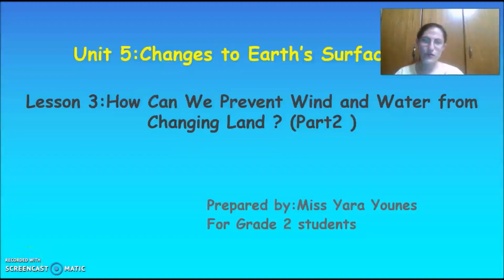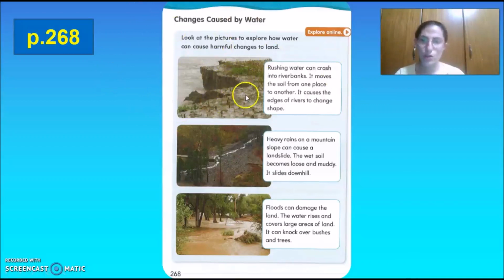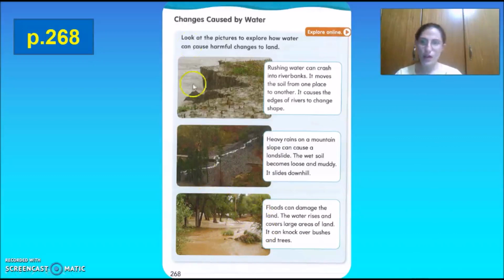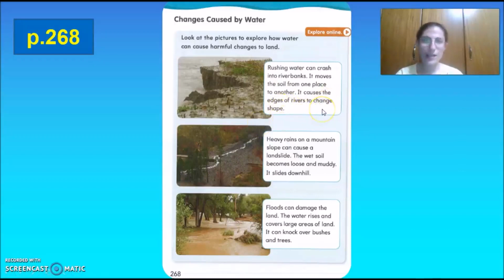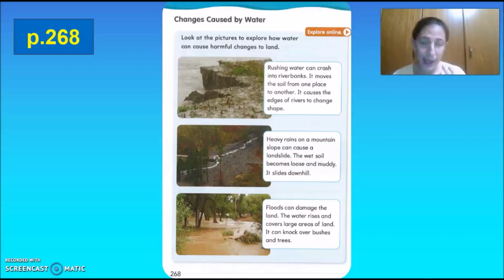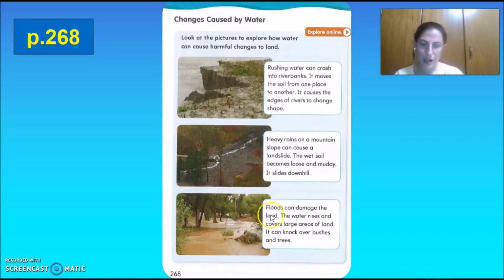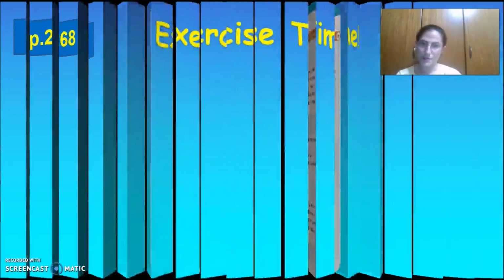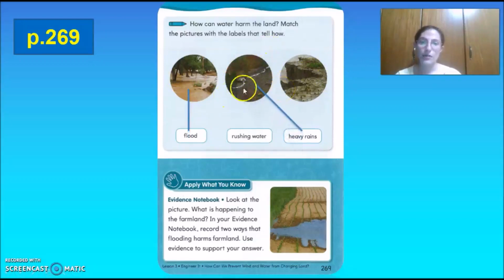G2 U5 L3 Part 2